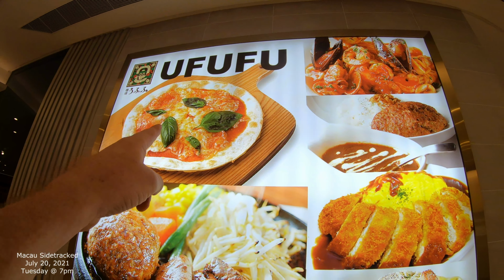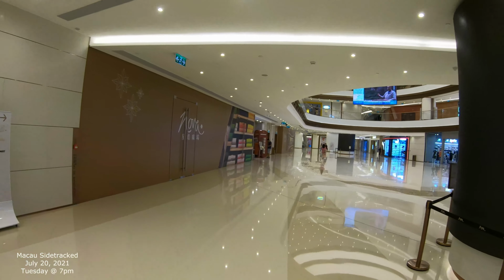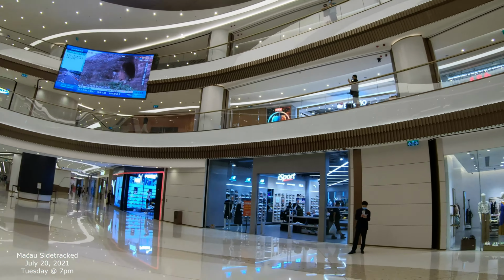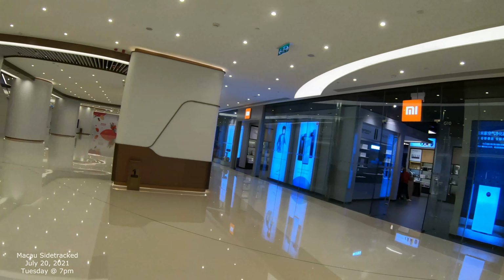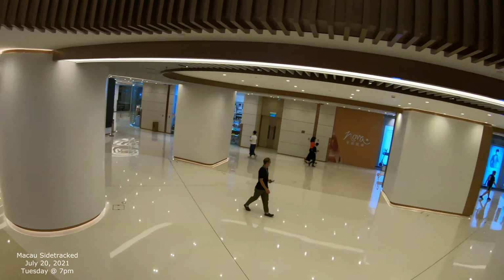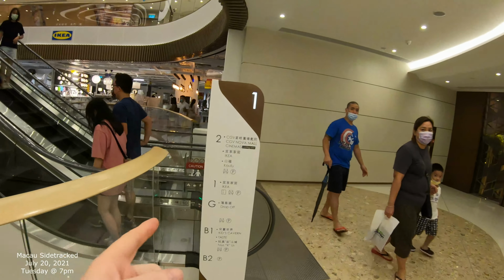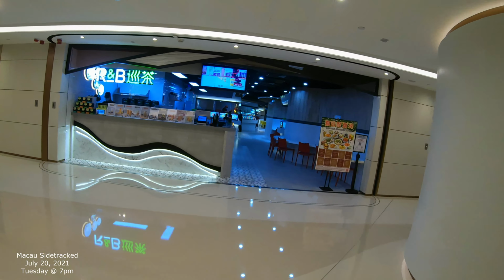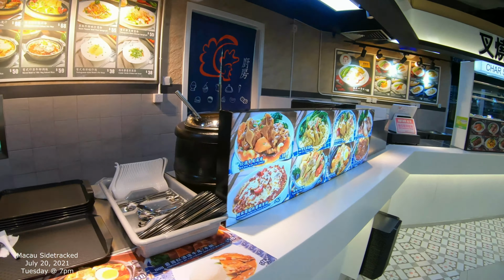[4K] Walking Macau 2021: Nova Grand Shopping Mall - NOVA Mall 星皓廣場 - Taipa 氹仔 China 中國澳門